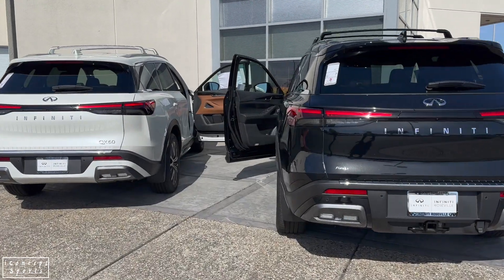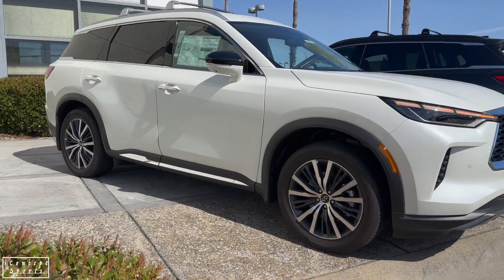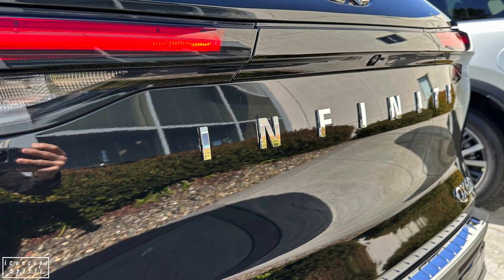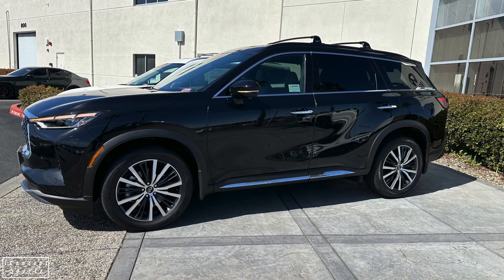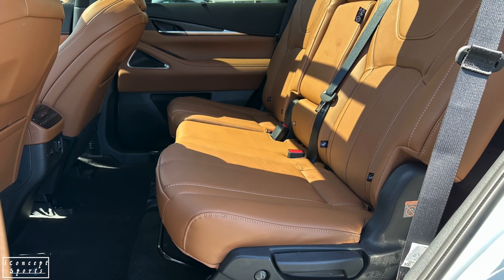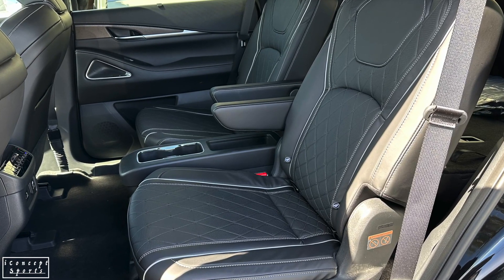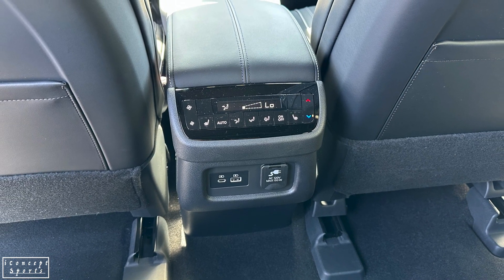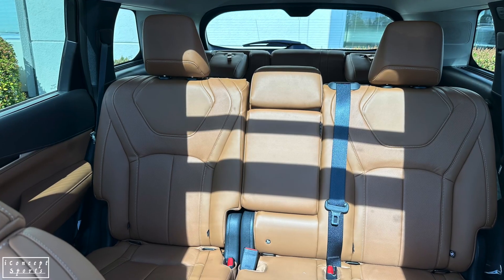2023 Infiniti QX60 Autograph vs Sensory.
Are they the same ?